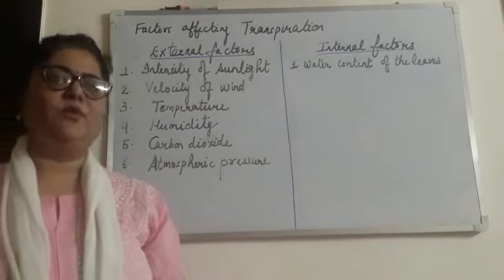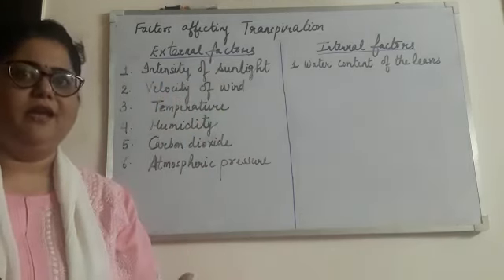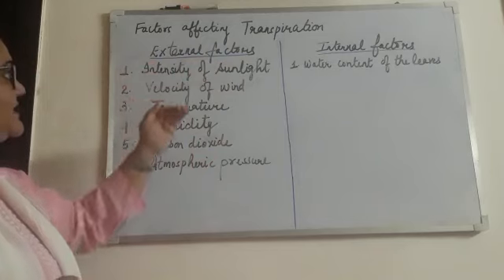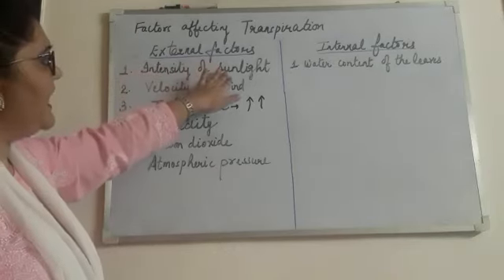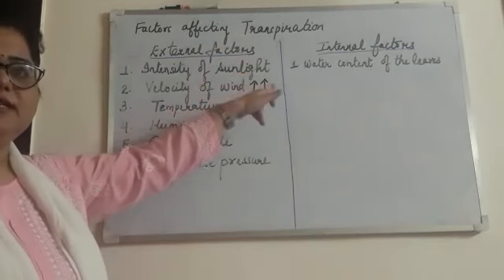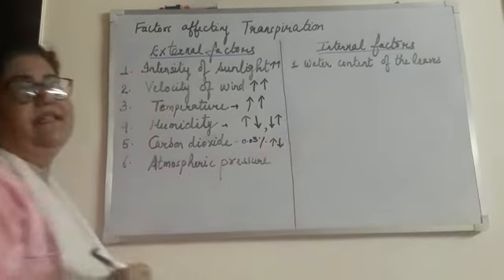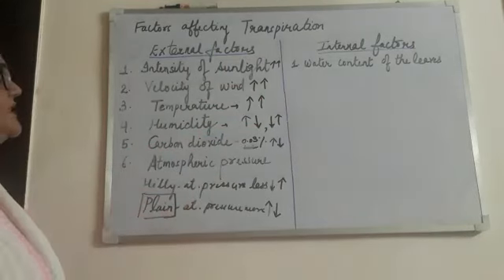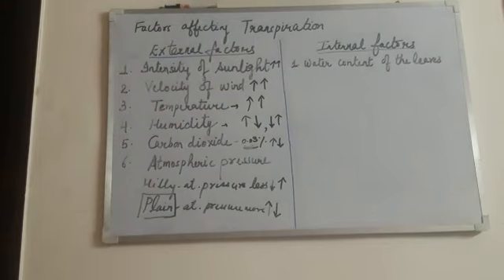Kalpna Thakur: biology sessions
Transpiration part-4